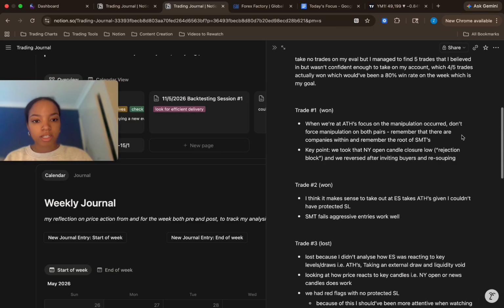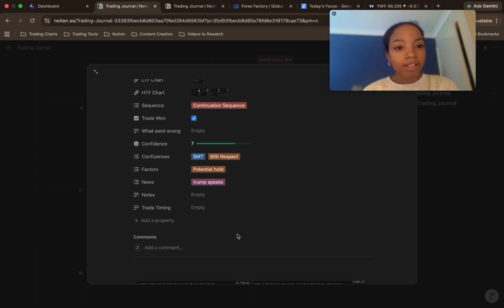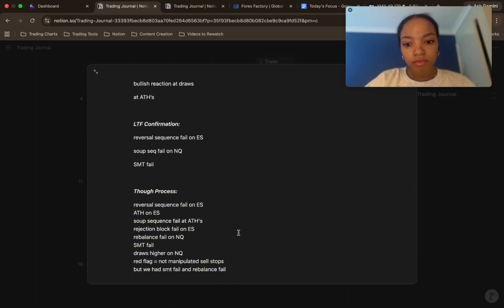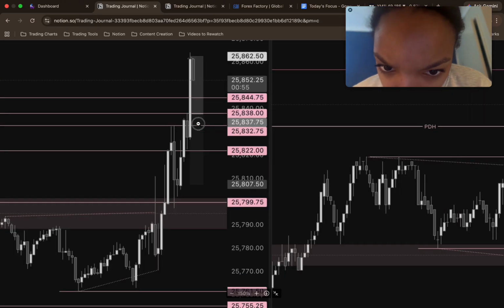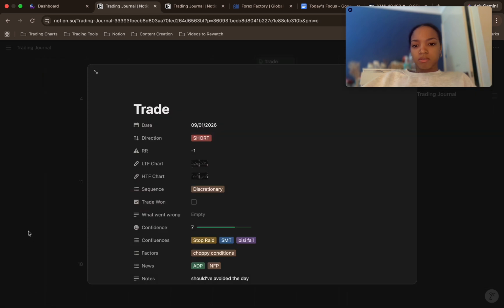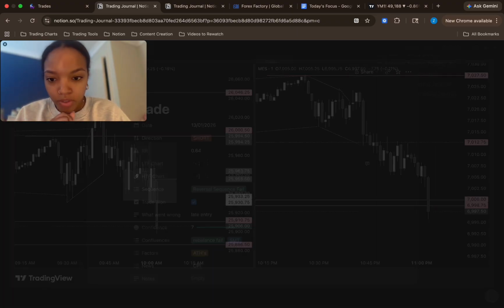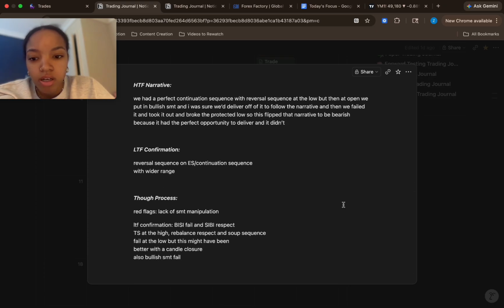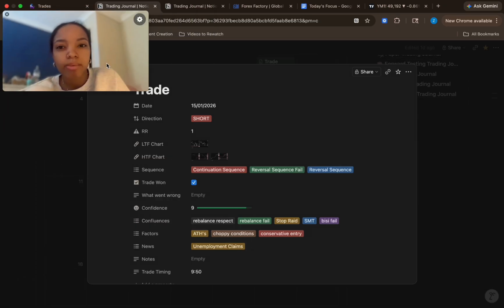go over my trading data with me pt 2 | create a research paper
hi, i’m learning to day trade and documenting my entire journey.

Have a lovely day! Good luck on your journey :)